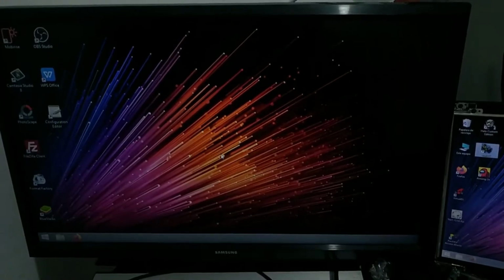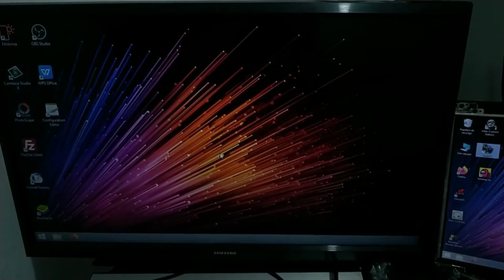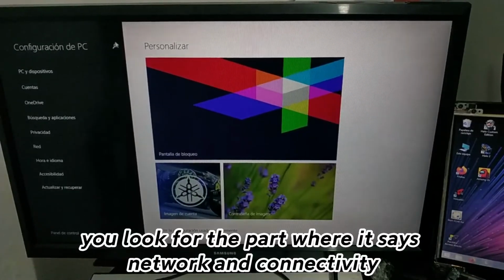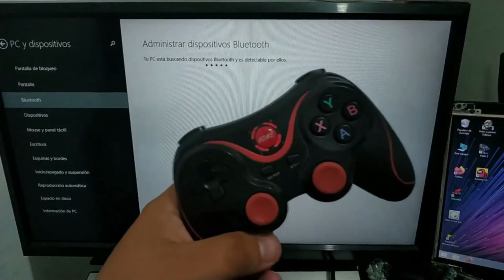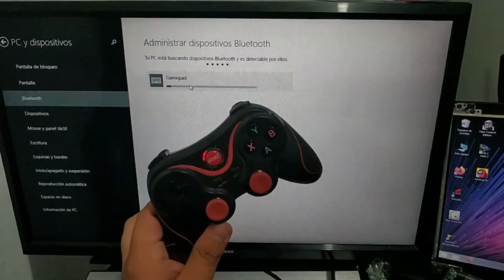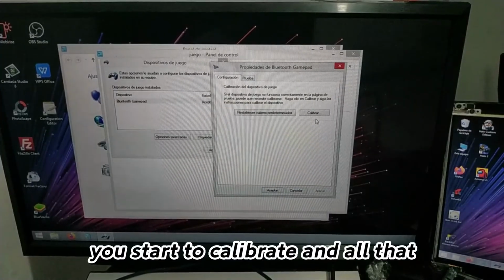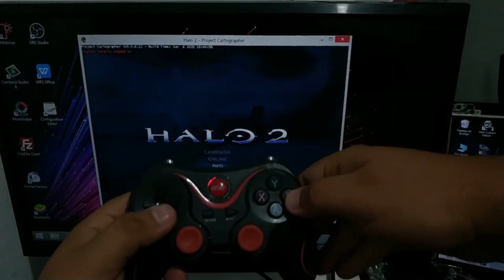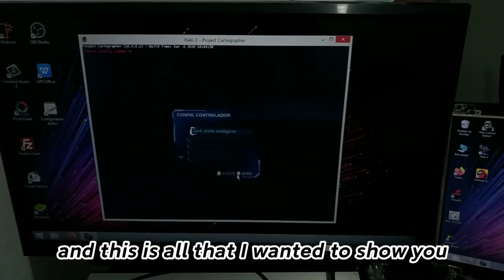How to connect a gamepad, control to a laptop, PC or computer with bluetooth on easy and faster way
Hi everyone, on this video i teach how to connect a generic or genuine gamepad, control or other device to a laptop, PC or computer by Bluetooth connection on easy and faster way this tutorial works on a every generic periferic.